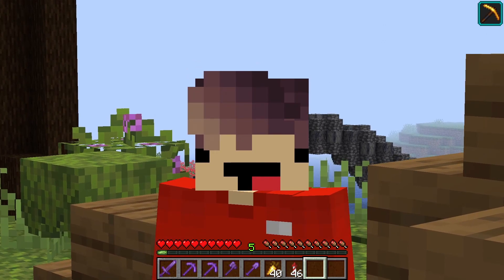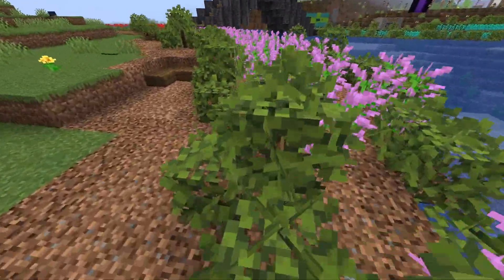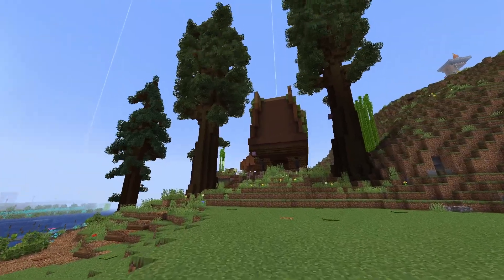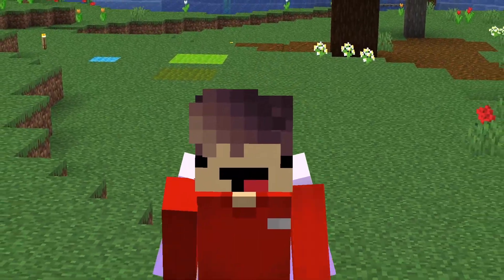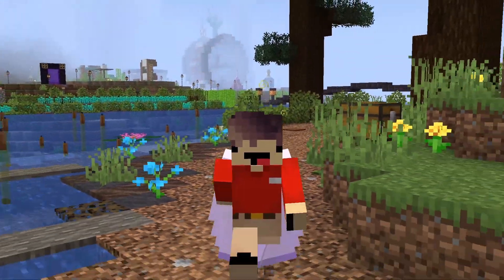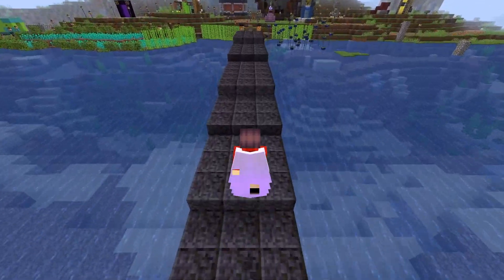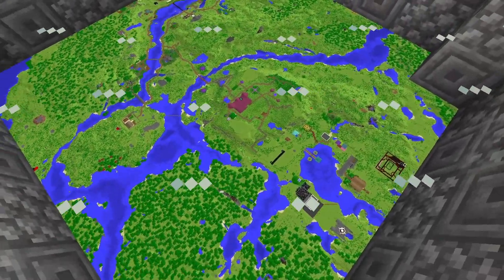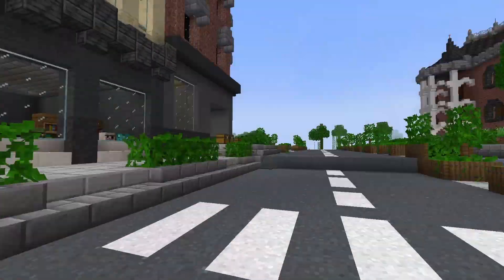20 BUILD IDEAS for your 1.19 MINECRAFT WORLD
About The Lotus SMP: Welcome to The Lotus SMP, this is a small server for YouTubers, Twitch streamers and Content creators! The Lotus SMP is basically Hermitcraft for smaller creators, members can make there own bases, shops, farms etc, put on events and create insane builds! Make sure to follow all our members below!

In this video, We go through 20 Ideas that you can add to your world that are built on the Lotus SMP